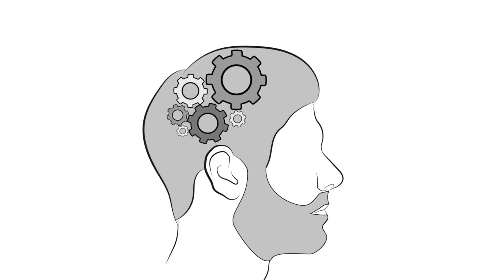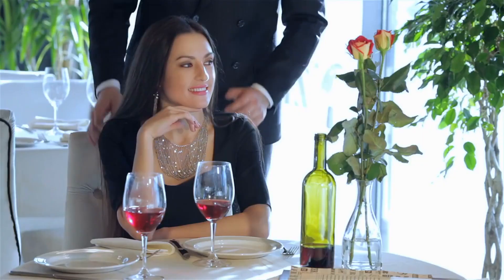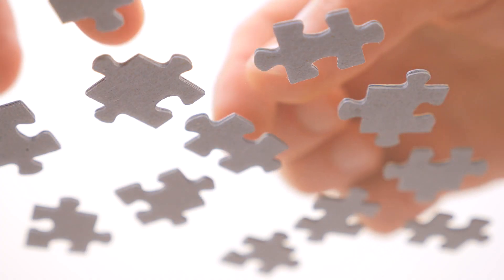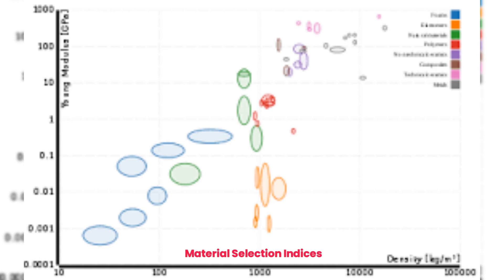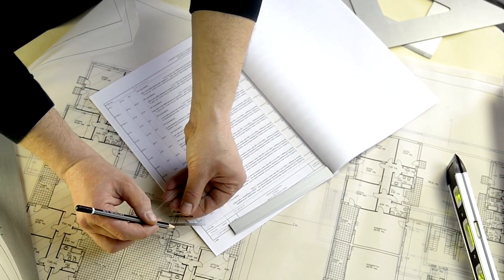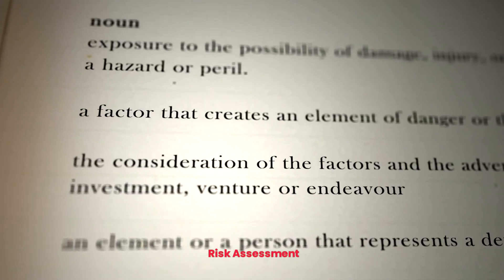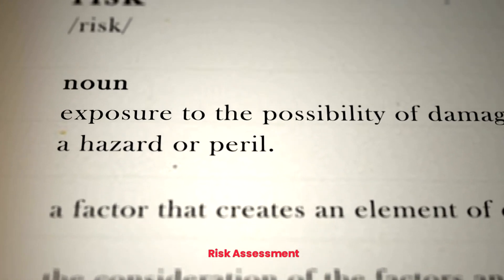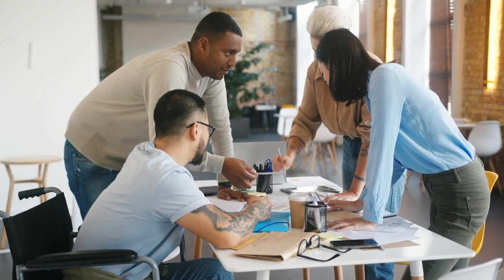Mastering Material Selection: An Expert's Step-by-Step Guide for Design Engineers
"Welcome to our comprehensive guide on material selection for engineering projects! In this Expert tutorial, we'll walk you through the step-by-step process of choosing the perfect materials for your mechanical designs. From defining objectives to considering environmental factors and conducting material testing, we've got you covered. Whether you're a seasoned engineer or just starting, our insights will help you make informed choices.